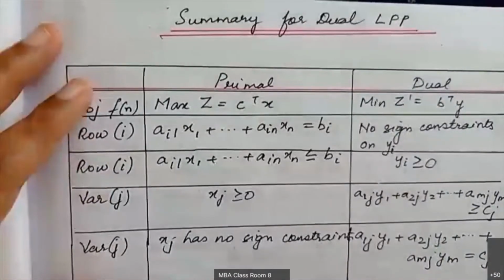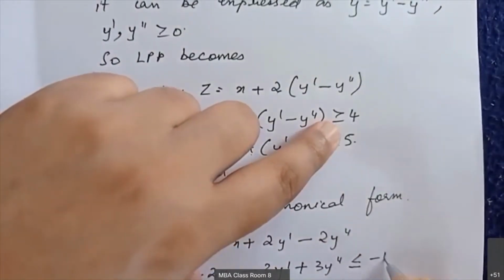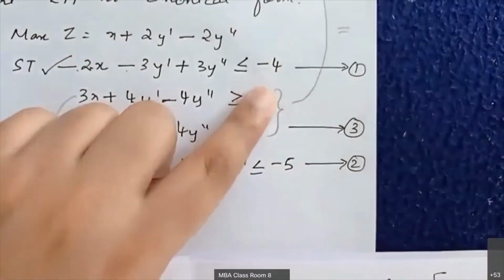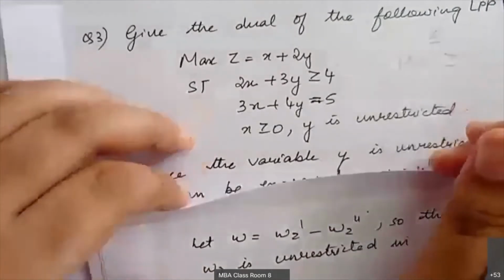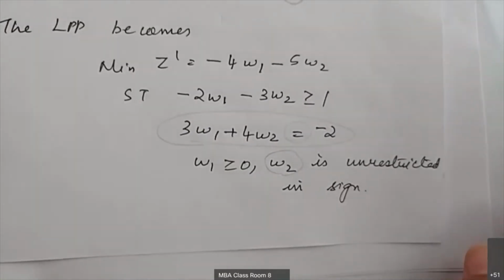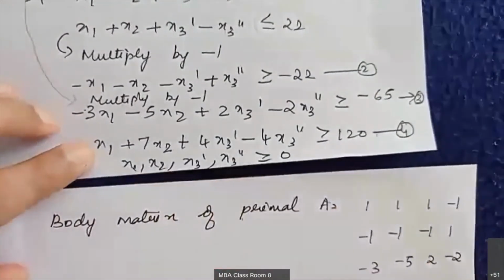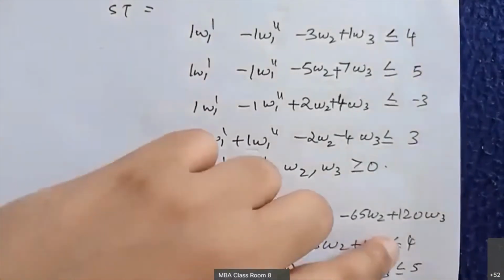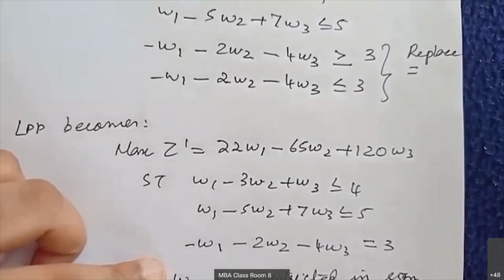LPP - Converting Primal LPP into Dual LPP | LPP have mixed constraints and unrestricted variables